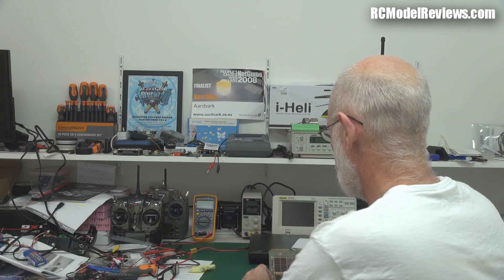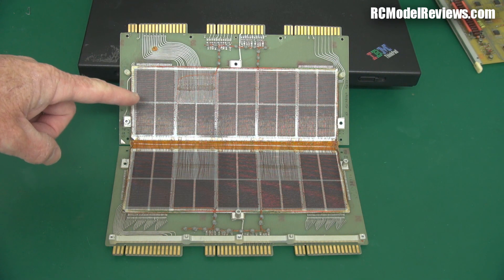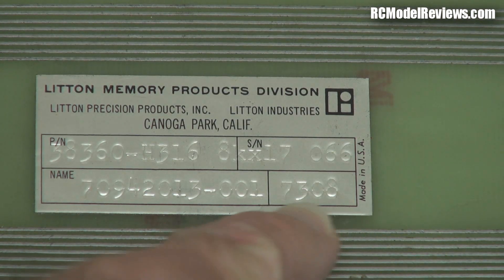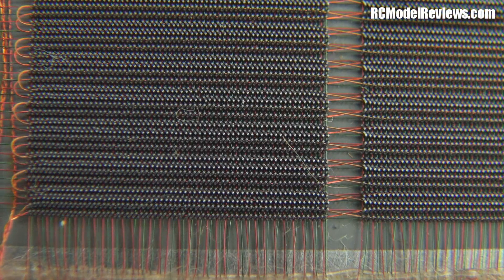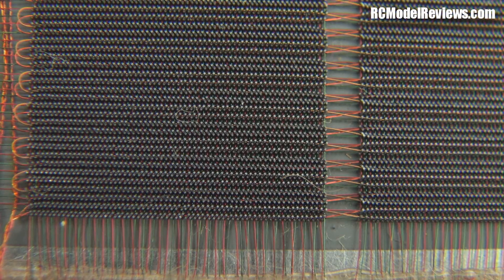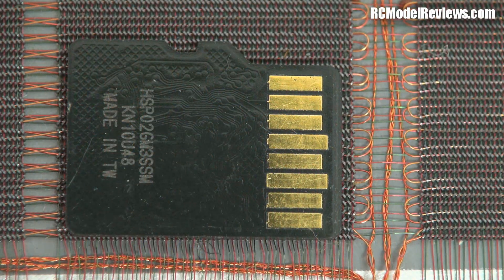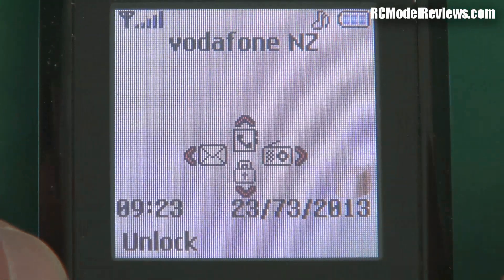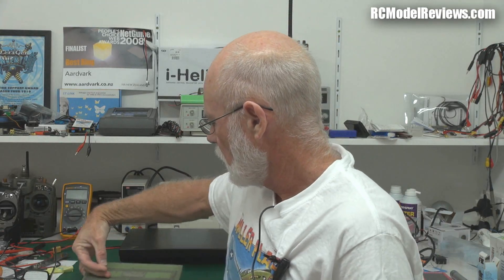Magnetic core memory from 40 years ago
Here's a very interesting bit of technology from 40 years ago and it shows just how far we've come in just a few short decades with respect to computer memory.

Without the super-high density flash memory that modern SD and microSD cards offer, we'd never be able to build recording HD video cameras so I guess this is somewhat related to RC models :-)